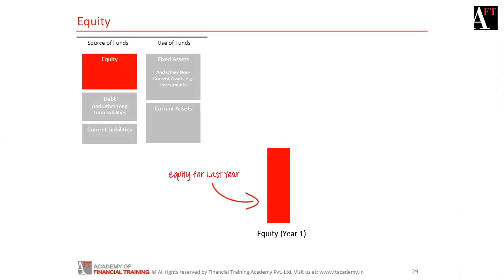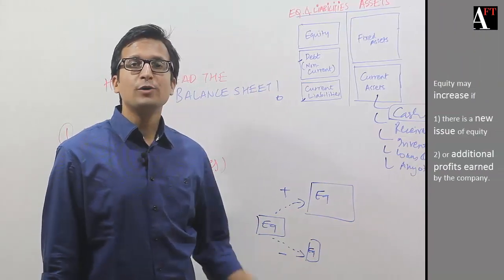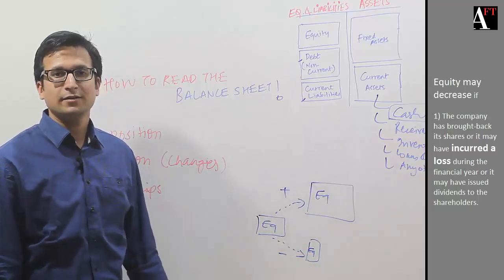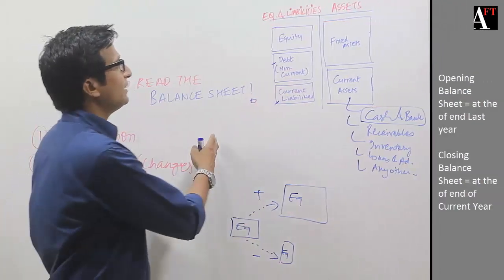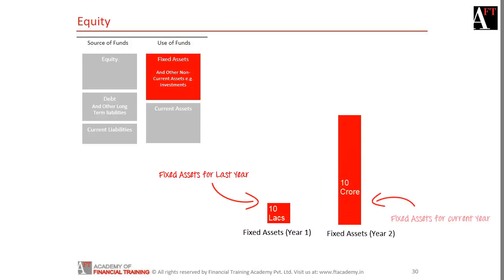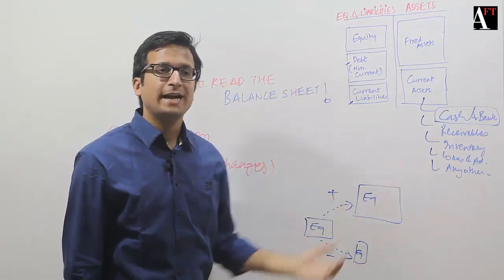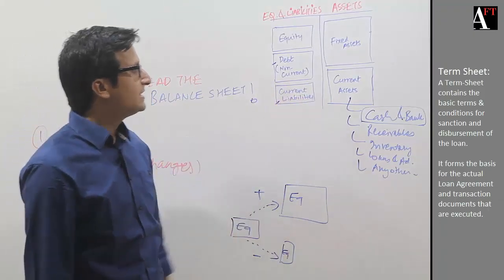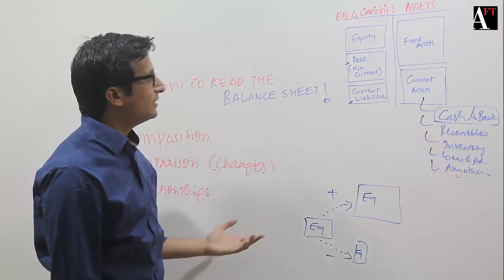Reading a Balance Sheet - Comparison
Balance Sheet Analysis - Comparison

In this session we try to understand the Comparison part of Financial Statement Analysis